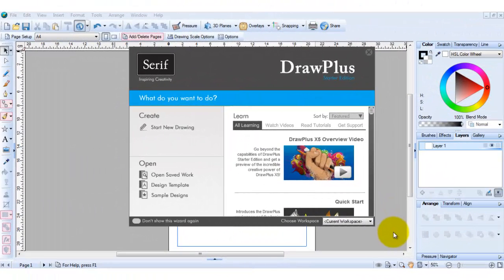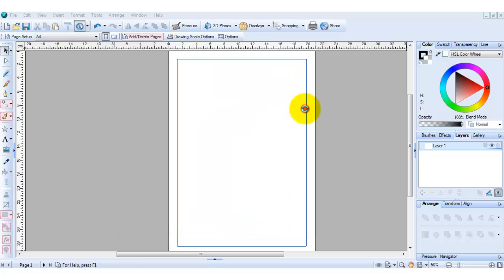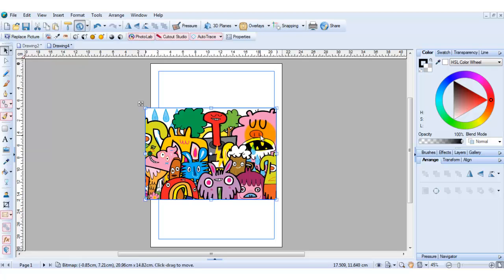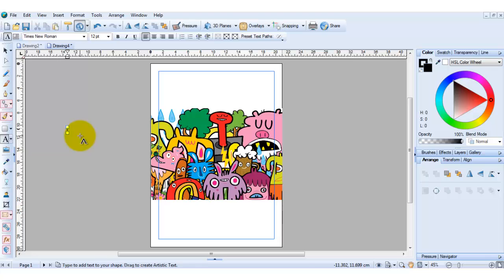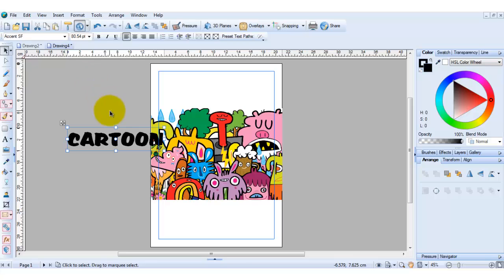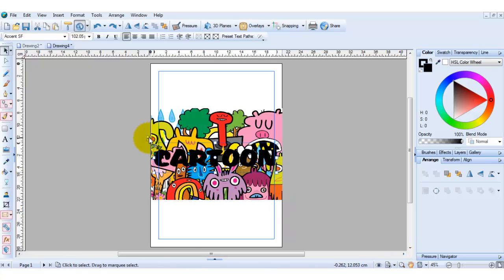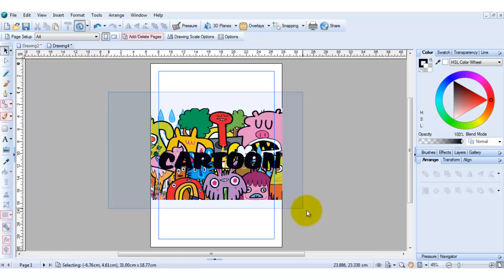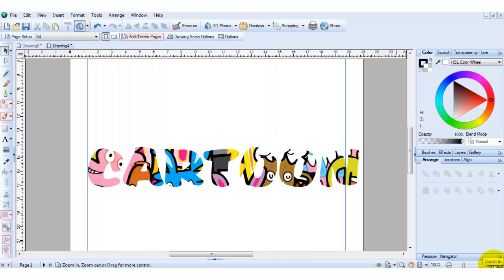How to fill text with an image in Serif DrawPlus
This is a quick tutorial showing how to fill text with an image in Serif DrawPlus